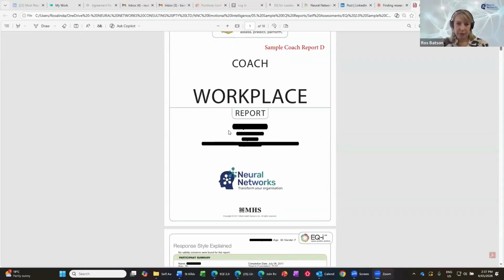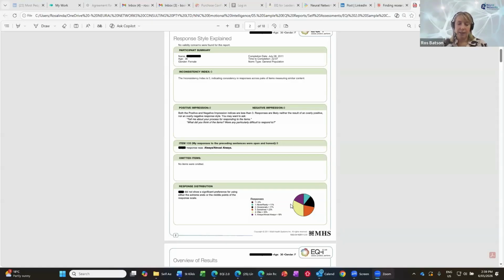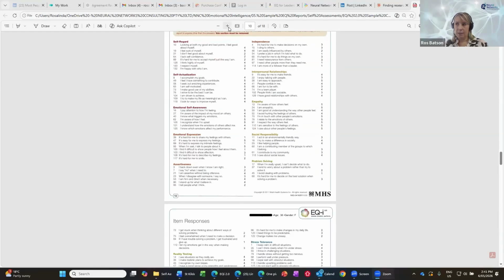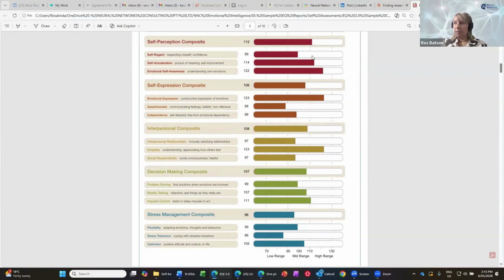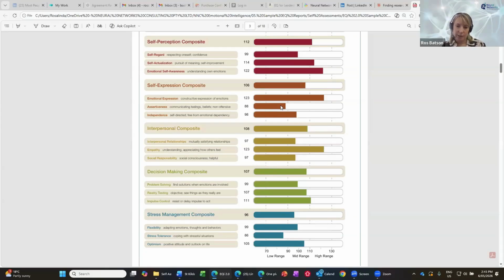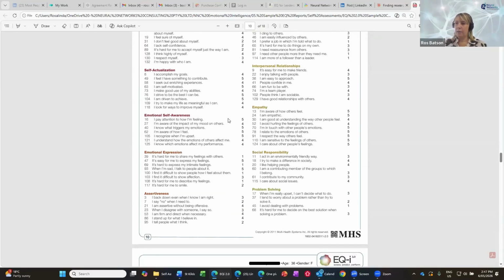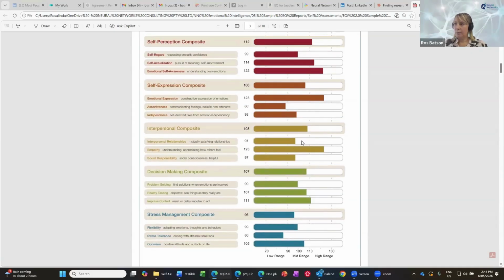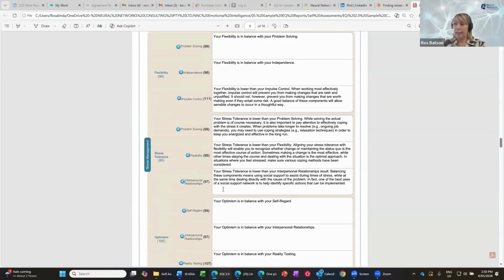The Step-by-Step Process Ros Uses to Preparefor an EQ-i 2.0 Debrief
In this video, Ros walks you through the step-by-step process she uses to analyse an EQ-i 2.0 coach report before a debrief session. She covers how to interpret response style indicators, review item-level responses for lower subscales, identify key subscale combinations and patterns, and use the Balancing Your EI section to craft meaningful questions, so you walk into every debrief well-prepared and confident.